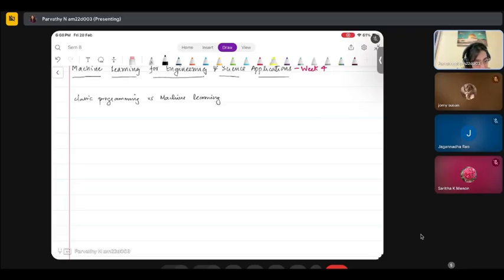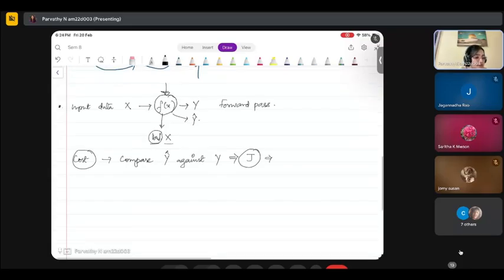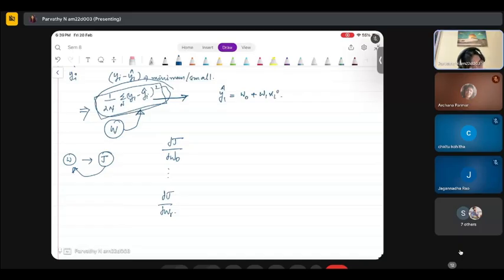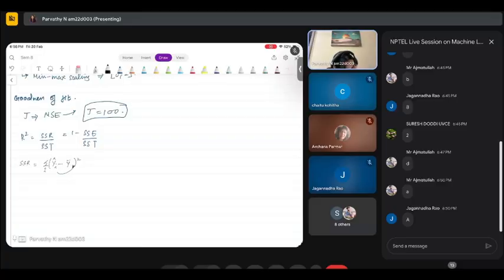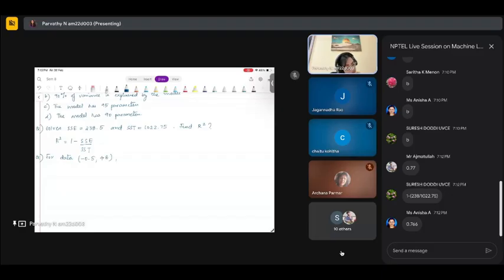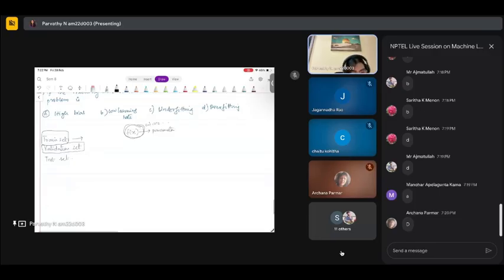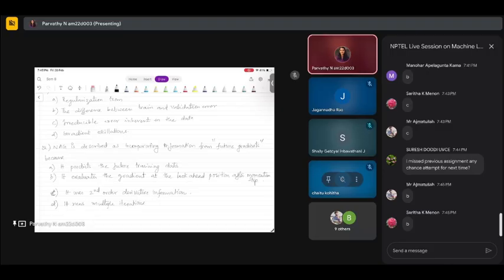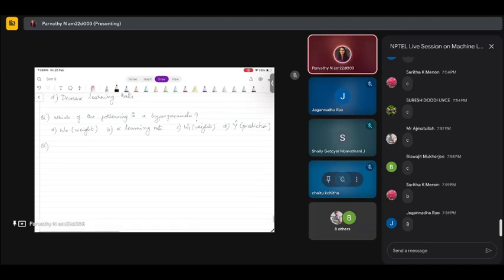NPTEL Live Sessions (noc26-cs76) - Week 4